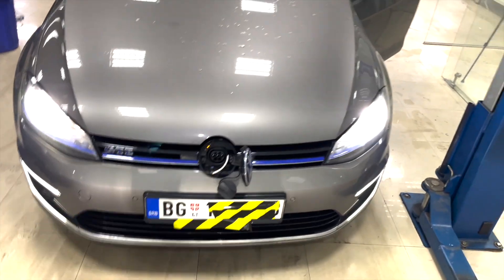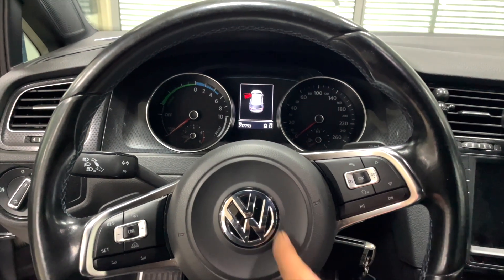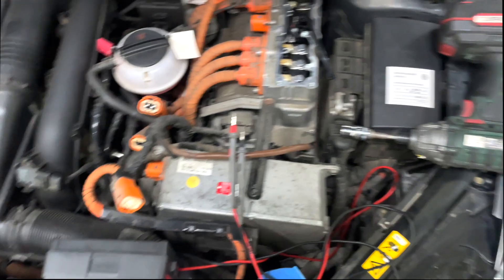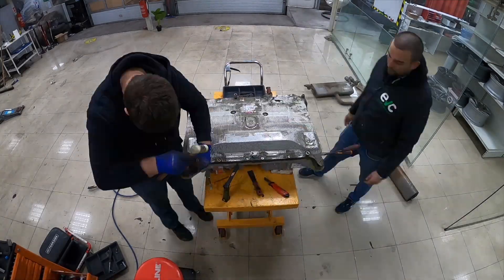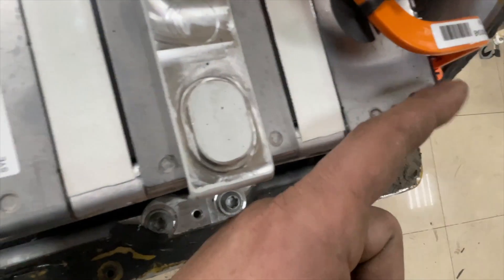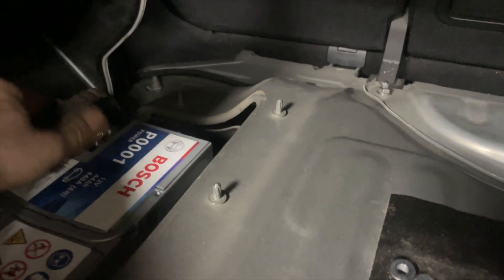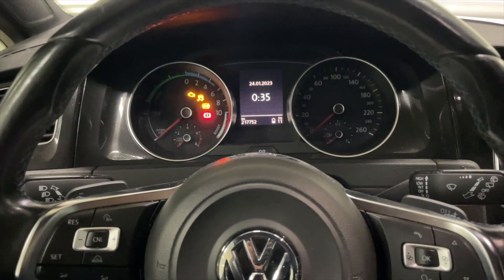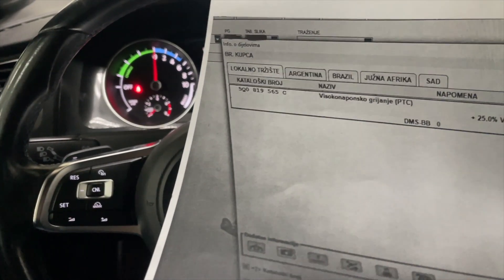Golf GTE - Battery defect and repair P0AA600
Golf GTE Hybrid - The perfect tool to sell "black" under "green", at the price of gold. Perfect propaganda that the "expensive" and "unprofitable" battery is rewritten for the entire EV market in the last 10 years, because it is indeed expensive, but on a hybrid. Unreasonably expensive per kWh and unreasonably poorly designed. A hybrid playing EV and stereotypically doing media damage to the EV industry. The third next to the GTE coming to us, and very likely not the last. We rejected inquiries about this vehicle about 5-6 times. This one arrived with a defect internal insulation, which could be any internal high-voltage component. After testing the system and the junction box part, everything pointed to the battery, which was already changed once under warranty in 2019, and the new one outside the warranty is 11,500 EUR. In order to dismantle the battery, the complete fart pipe must be removed and then the battery. The screws rot on the "fart girl" rot. After opening the battery, there were no traces of water and antifreeze, but we isolated a puncture on one of the cells. After a closer inspection, it appears that the protective sheath of one cell on the fourth block has broken. At first a harmless problem, at the second a very dangerous condition. If, by any chance, the sheath breaks in another place, i.e. on another cell, a short circuit and possible ignition will occur. We safely saved that block for repair, and we installed an already repaired and balanced block in the battery system, which we added balanced to the rest of the battery system. Everything cleaned assembled first tested then everything opened again, glued and finalized. All tests passed and ready for the owner's new "savings", and we are eagerly awaiting them. We are also working on when everyone switches to a hybrid with diesel, we open a corner for "sponsors" and a boss for "savings". Clean gasoline or clean electricity if you want to avoid it. We recommend to fellow "hybrid victims" mechanics to avoid servicing these vehicles, there is a dangerous possibility that you will have a "it worked when I arrived" failure. So a warm recommendation, go pure petrol or pure ev, avoid hybrids.
Video of complete repair:
Failure: P0AA600, P0E7400, P0D9100,
Part Number: 5Q0915590R, 5Q0915591E
Battery Panasonic 25Ah, 8kWh, Made in Japan
OEM price: 11000 EUR (VAT included)
EV Clinic fine price*
*Diesel is better - 20,000 euros
*Hybrid is better - 35,000 euros
*Hybrid is crap - 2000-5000 euros